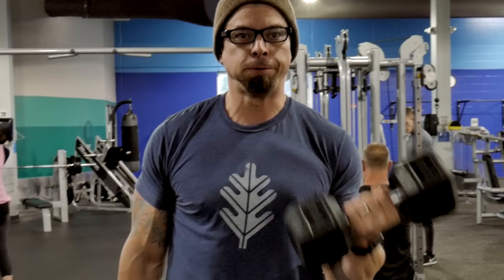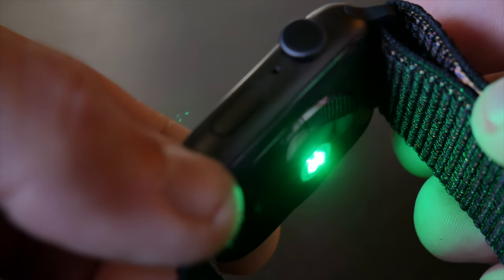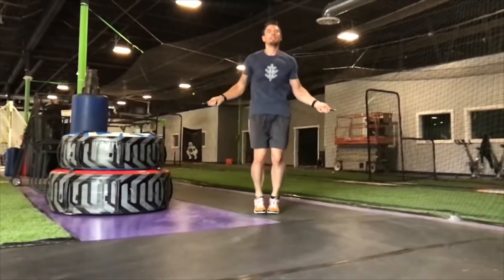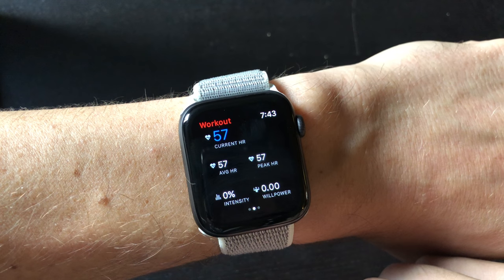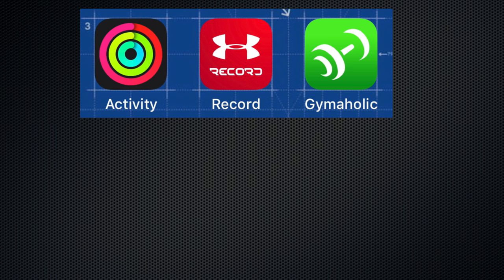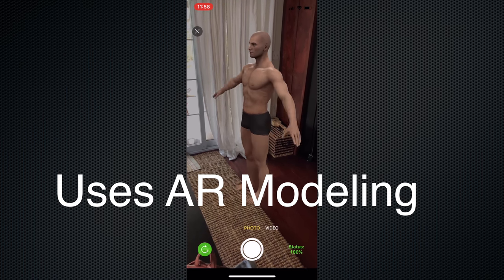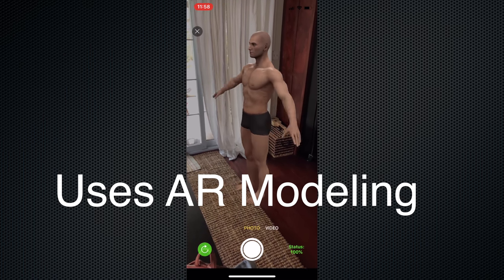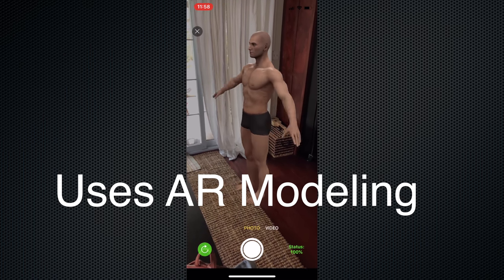Best Apple Watch apps for Gym, Lifting, Crossfit, Etc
These are the best applications for use with the Apple Watch in the gym, lifting, strength training, crossfit, bootcamp, and other gym-based exercise.